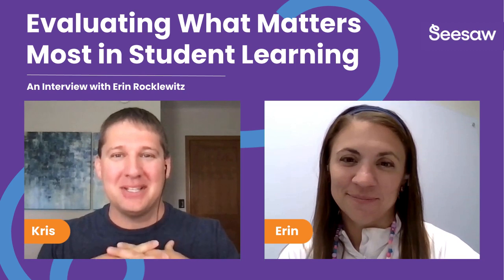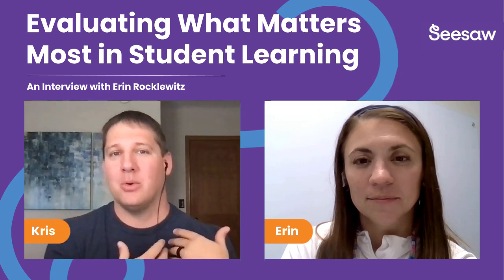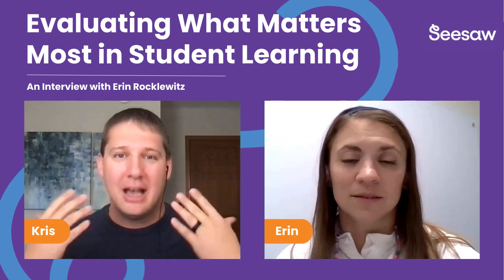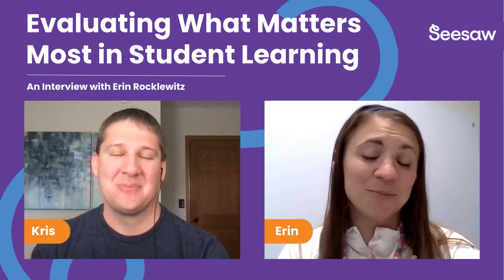Evaluating What Matters Most in Student Learning | Learning Loop Podcast Episode 5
In this episode, kindergarten teacher Erin Rocklewitz talks about how she uses assessments. Her classroom is full of assessments, formal and informal. Students' understanding is constantly checked through exit tickets, clipboard checks, and Seesaw activities. Based on the assessment data, she can form small groups and target instruction.

Listen to all the episodes of the learning loop podcast on your favorite streaming service